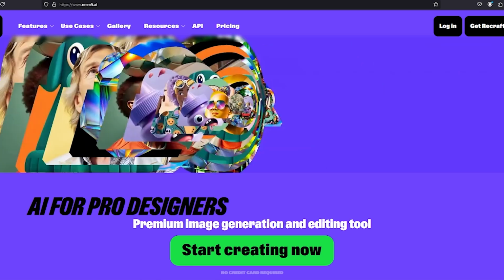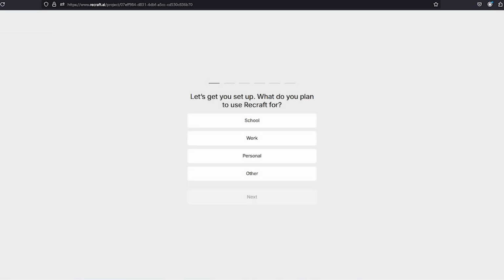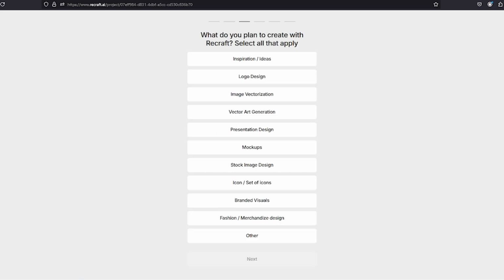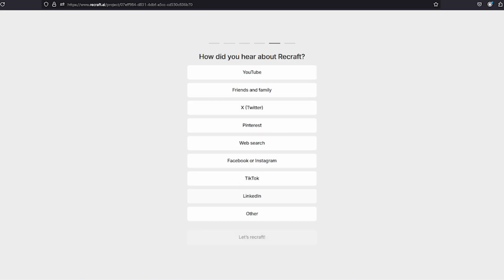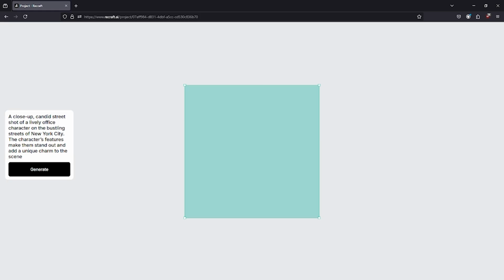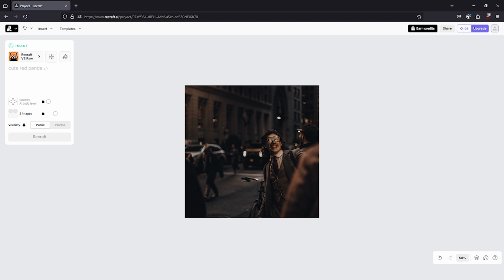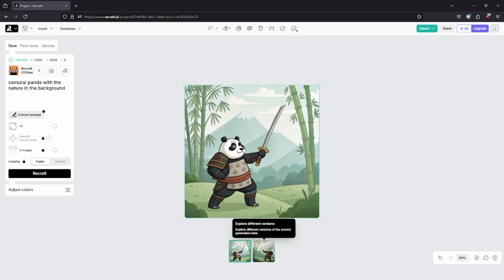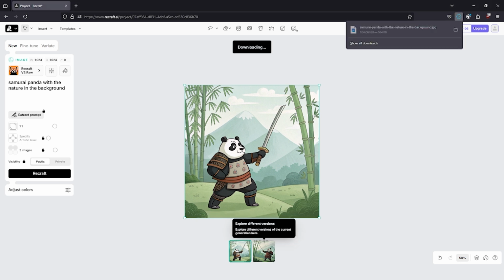How to Use Recraft AI (2025)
Transform Ideas into Stunning Visuals with Recraft AI! 🎨✨
With just a few clicks, you can create logos, vector graphics, and even 3D designs—all with Recraft AI!

🔥 What is Recraft AI?
Recraft AI is a powerful AI-driven design platform that helps you generate high-quality visuals from text prompts. Whether you need a logo, marketing materials, or creative 3D graphics, Recraft AI makes professional design easy—no advanced skills required!

✨ Key Features:
✅ AI-Powered Image Generation – Create logos, icons, and vector graphics instantly.
✅ Customizable Designs – Modify elements, styles, and colors to match your brand.
✅ 3D Artwork – Generate stunning 3D visuals from simple text prompts.
✅ Easy Export – Download your designs in high resolution for any use.

📌 How to Use Recraft AI (Step-by-Step)
1️⃣ Open your browser and search for "Recraft AI."
2️⃣ Click on the first link and hit "Start Creating Now!"
3️⃣ Sign up using Google, email, or another method.
4️⃣ Answer a few quick questions to personalize your experience.
5️⃣ Pick a plan—there’s even a free option to start with!
6️⃣ Click on "Insert" and create a "New Project."
7️⃣ Type your text prompt (e.g., "Samurai panda with nature in the background").
8️⃣ Hit the "Recraft" button and let AI generate your image!
9️⃣ To download, click "Export," set dimensions, choose PNG or JPG, and save.

🎯 And that’s it! Recraft AI is a game-changer for anyone who needs fast, professional-looking designs. If you have any questions, drop them in the comments—I might make a video just for that! 🚀